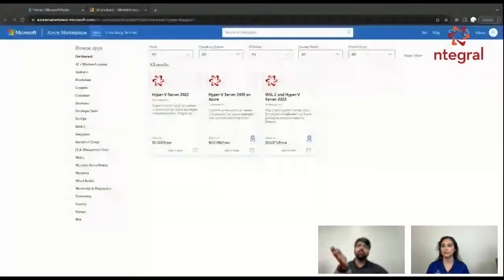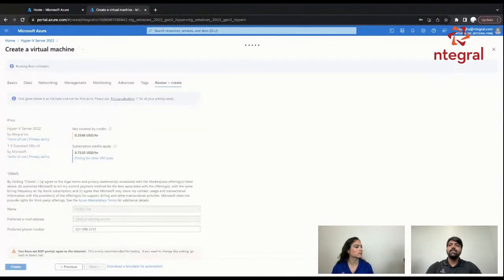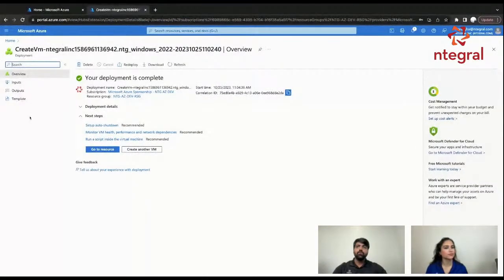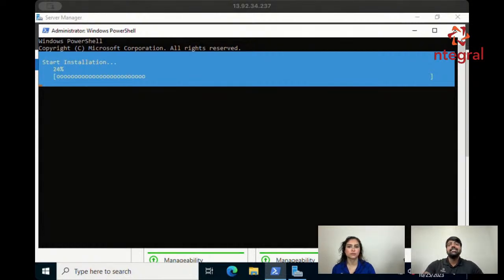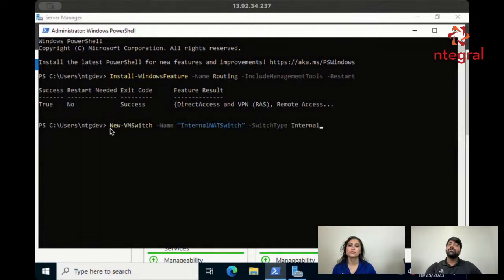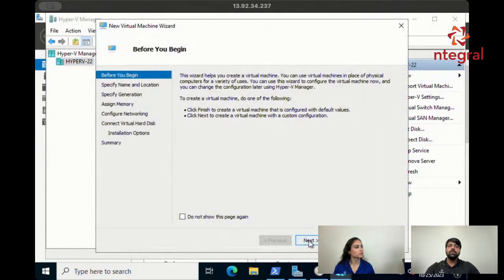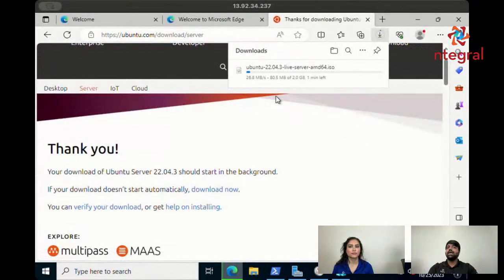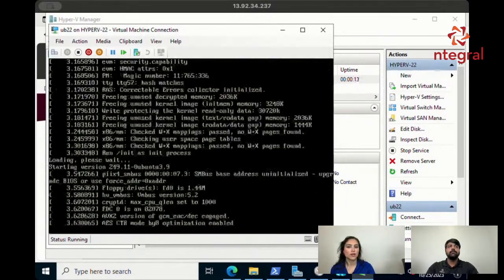Migration & Virtualization | Hyper-V Server 2022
Nitesh and Andrea will demonstrate live deployment of Hyper-V Server on Azure and delve into the challenges it addresses for enterprises. We shall have an interactive Q&A session during the last 10 minutes of the event.

About Hyper-V Server 2022:
Hyper-V Server 2022 on Azure is packaged by ntegral to be easily and quickly deployed as a Virtual Machine on your existing OS. Enhanced virtualization optimizes resource efficiency by increasing server utilization rates and reducing hardware costs. It integrates computing, storage, and networking into one centralized management system. It prioritizes scalability and promotes business agility.